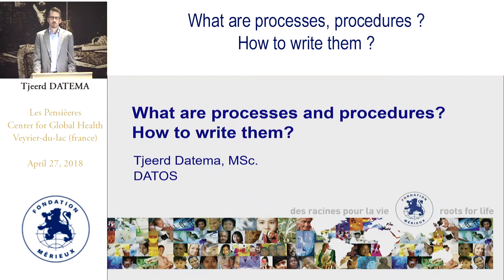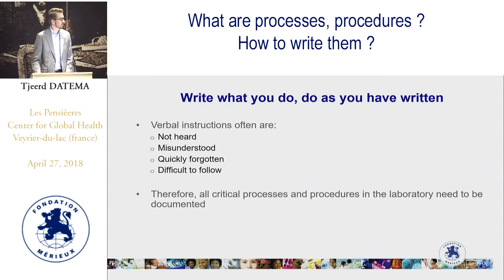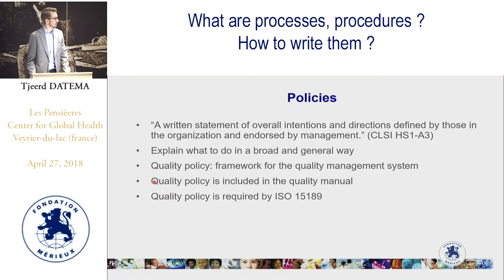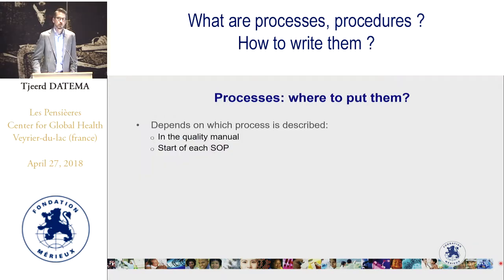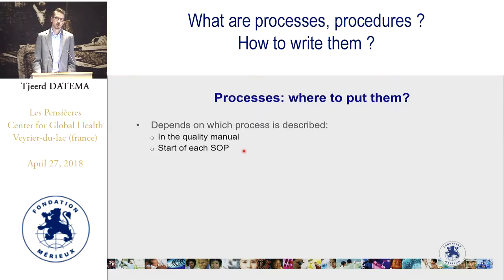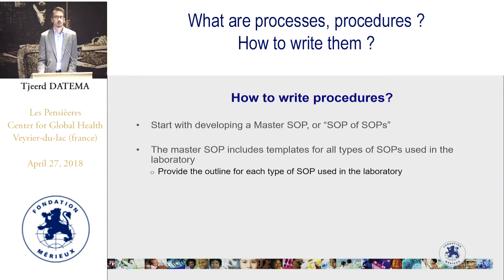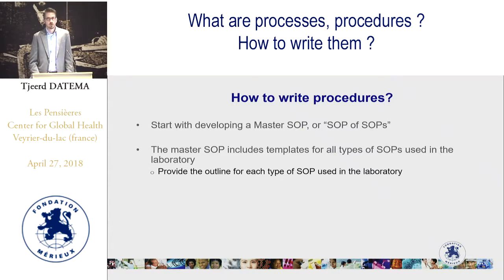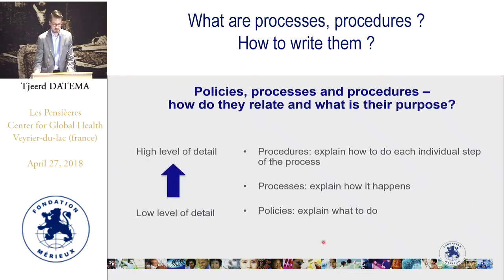What are processes and procedures? How to write them?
Speaker: Tjeerd Detema
Duration: 26:04
Summary: This webcast covers processes and procedures and the importance of documenting them in accordance with quality requirements. They are part of the documentary system. In this sense, what Tjeerd Datema explains is that we must ensure that they are uniform, accurate and reliable, because the quality management system is based on them.
Three types of documents are presented: policies, processes and finally procedures. The aim is to be able to differentiate between them and know how to draw them up. This webcast therefore helps to gain better understanding of their role in the quality management system.

Résumé: Ce webcast traite des processus et des procédures ainsi que de l’importance de les documenter conformément aux exigences qualité. En effet, ils font partis du système documentaire. En ce sens, ce qu’explique Tjeerd DATEMA est qu’il faut s’assurer de leur uniformité, exactitude, fiabilité car Le système de management de la qualité repose sur eux.

Trois types de documents sont présentés : les politiques, les processus et enfin les procédures. L’objectif est donc de pouvoir les différencier et savoir comment les élaborer. Ainsi, ce webcast aide à mieux comprendre leur rôle dans le système de management de la qualité.